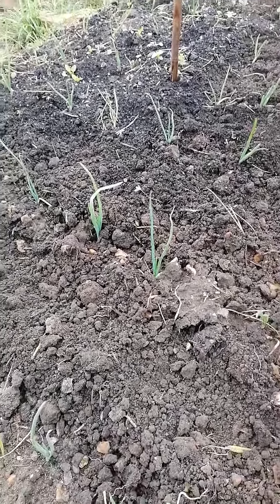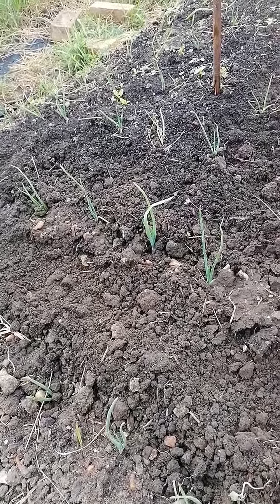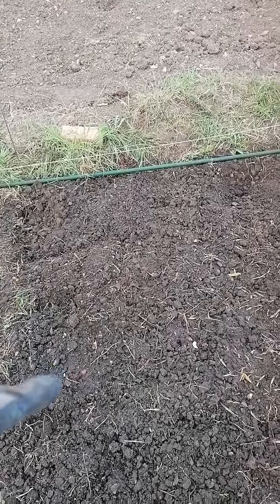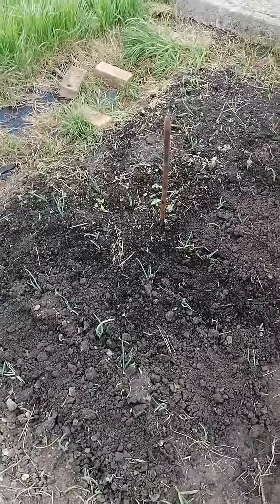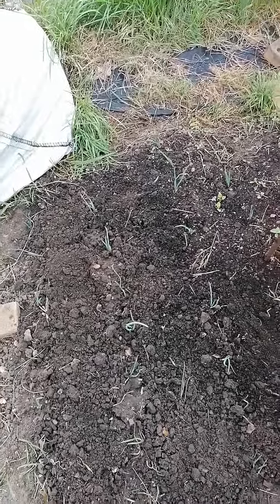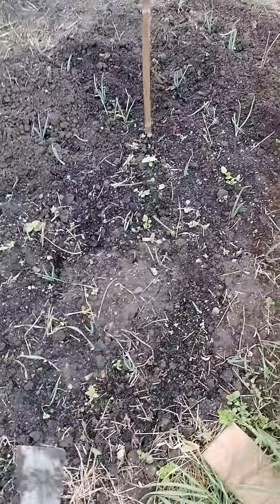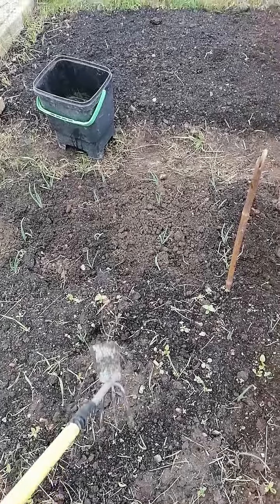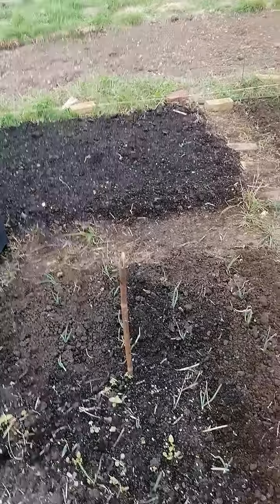Allotment Advice - how to do no dig on a budget